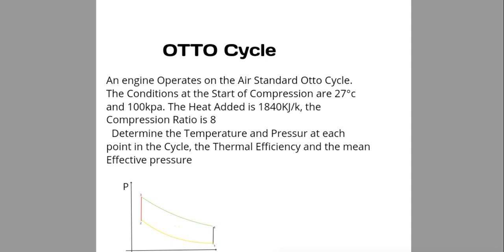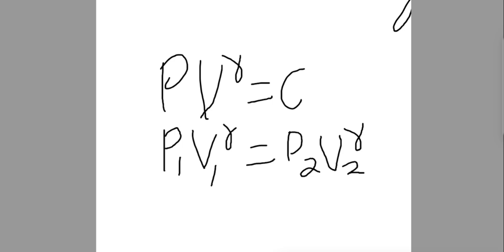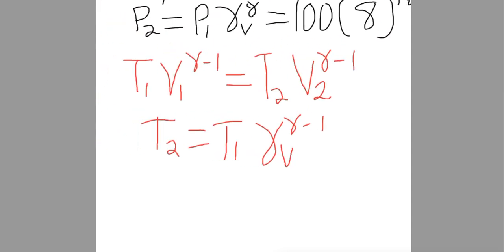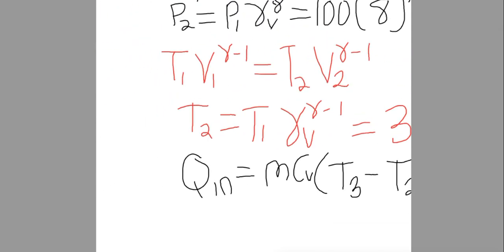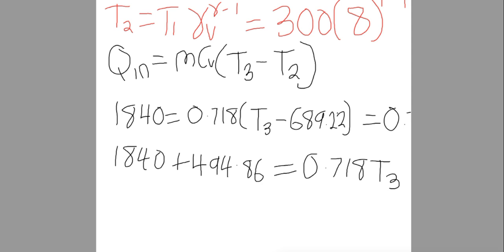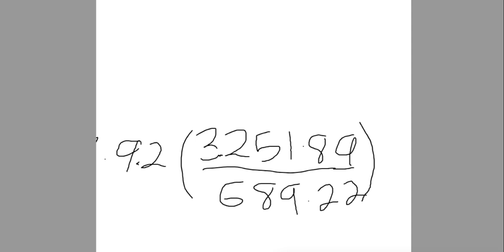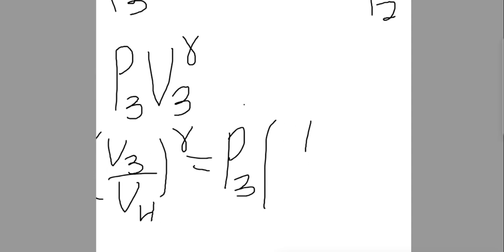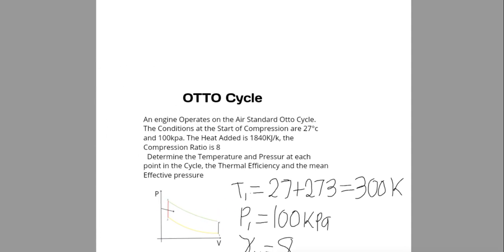CALCUTING FOR PRESSURE AND TEMPERATURE AT EACH POINT IN AN OTTO CYCLE //GAS POWER CYCLE